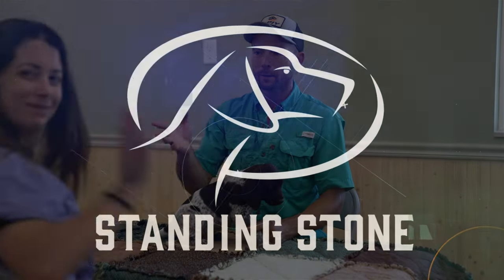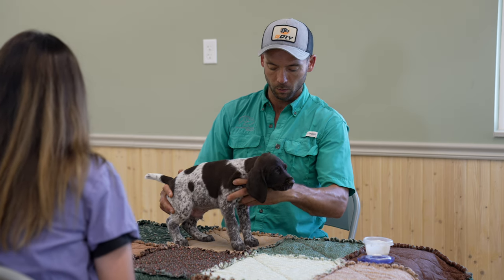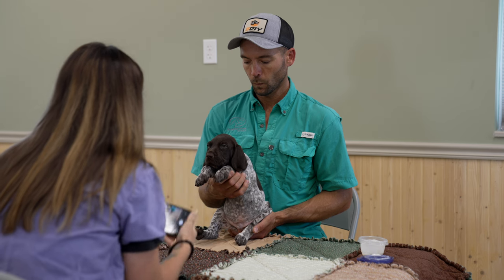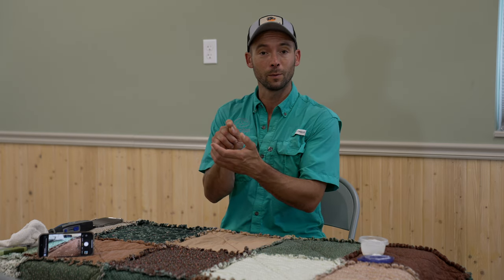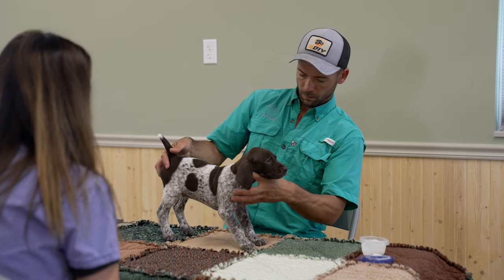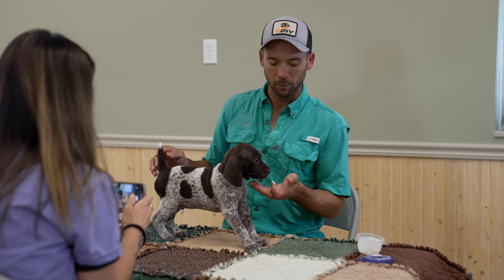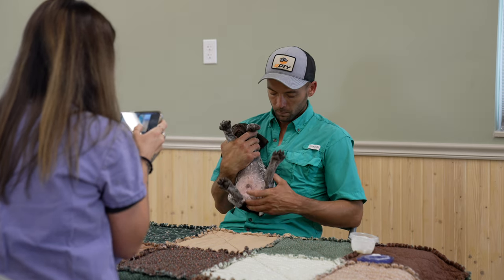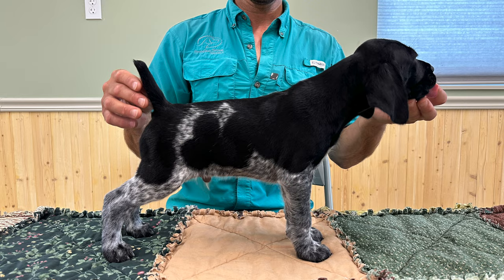How To Take The BEST Puppy Pictures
Welcome to Standing Stone Kennels! In this video we will show you how to take the best puppy pictures! With a little patience and a few tricks up your sleeve including a good bait and iPhone Live Photo feature you can get these award winning photos of your puppy too!

5919 W Pleasant Valley Rd

00:21 Puppy Photo Shoot
00:31 Evaluating Puppies
00:51 6 Week Old Puppy Photos
01:02 Use Bait
01:59 Puppy Face Photos
03:15 Using Live Photos With iPhone
04:05 Checking Puppy Mouth
04:58 Opposition Reflex
06:52 Checking For Descending Testicles